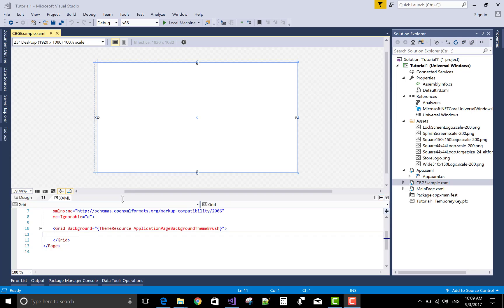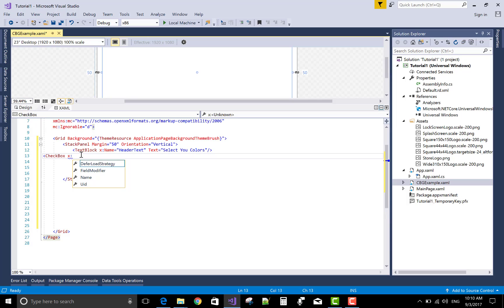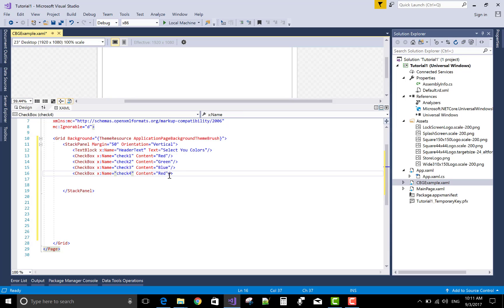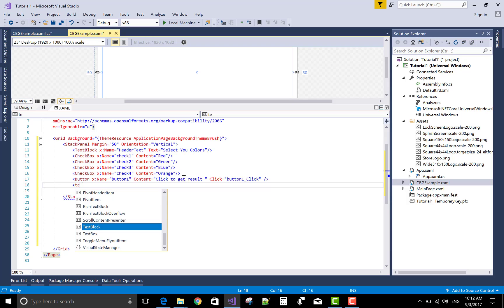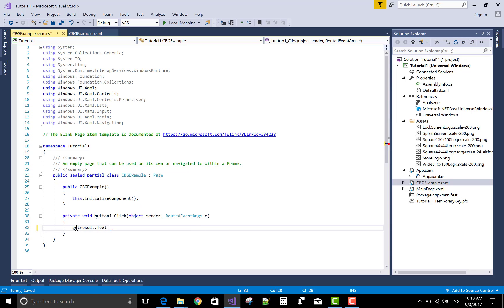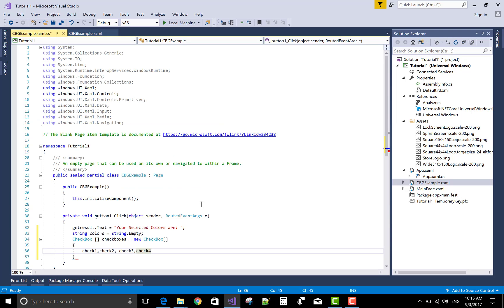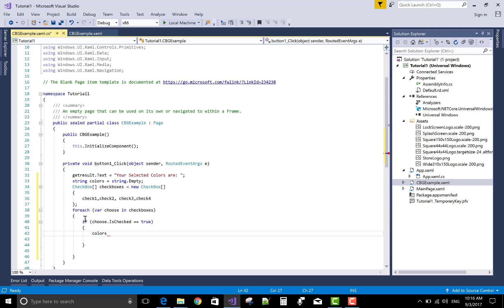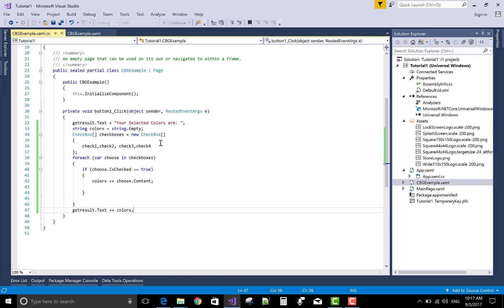Checkbox group Example in UWP Tutorial part-2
In this video tutorial, i will tech you, how to use multiple checkbox as a group of checkbox in UWP. I will show you, Selected checkbox content display on result textblock.